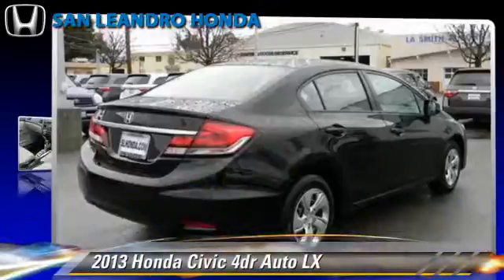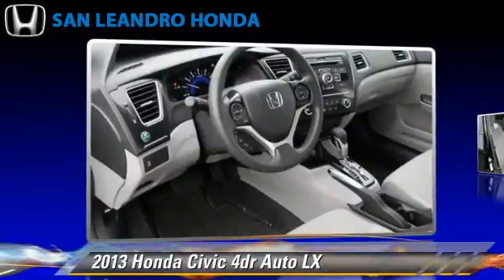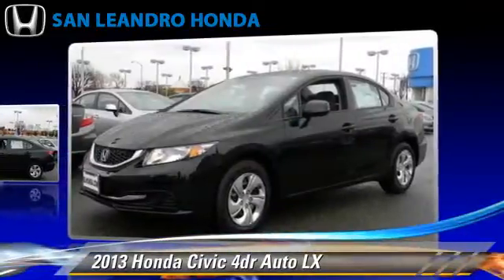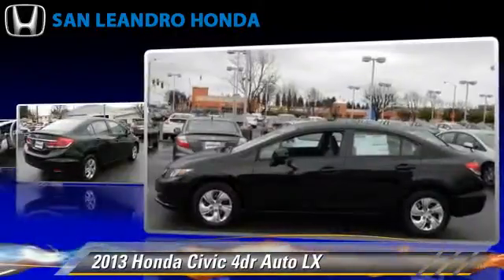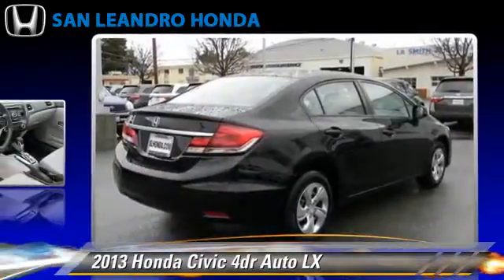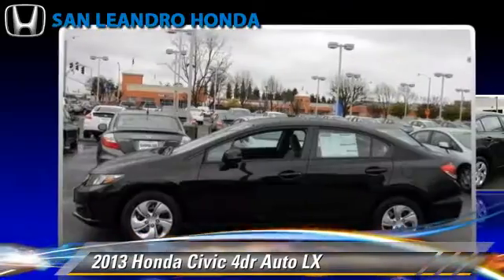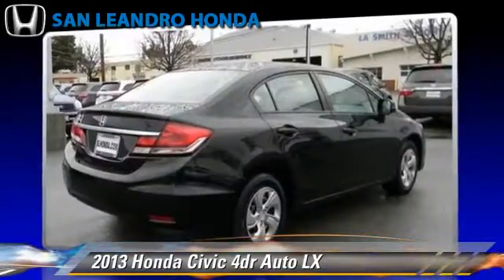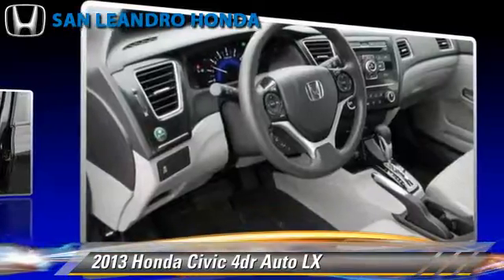Local Used Honda Cars for in Hayward and Union City Ca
[DFIN:2:2664377:I:52256082:2c8a416b63a87dacb200c03d6d6a84b9]